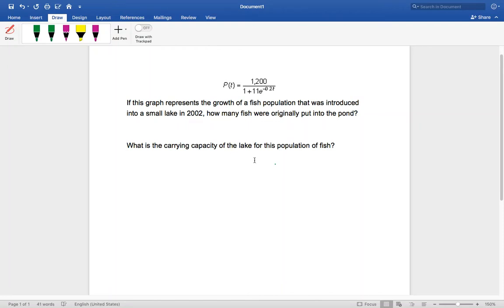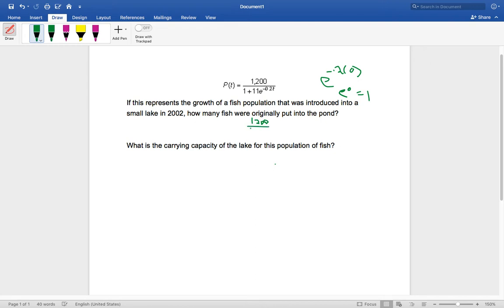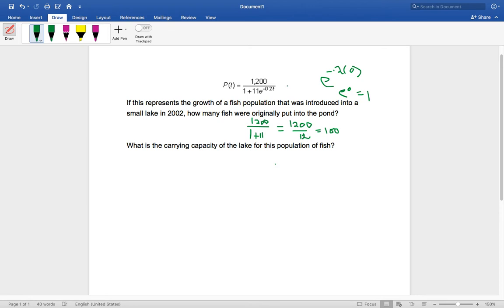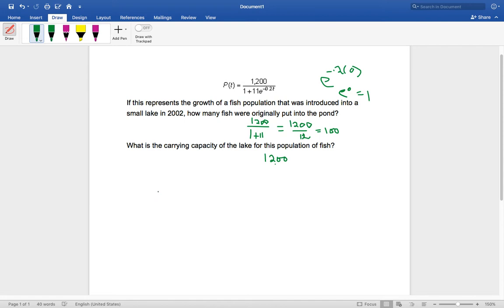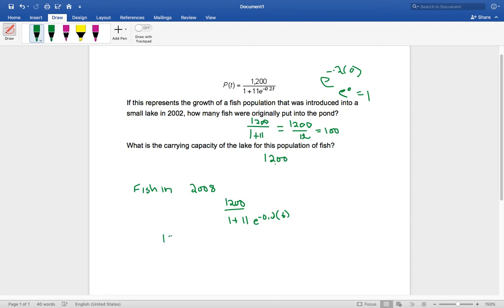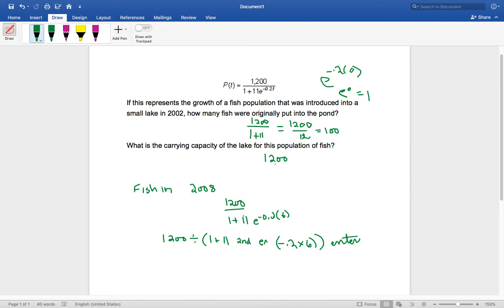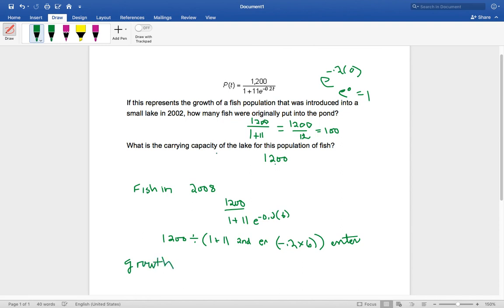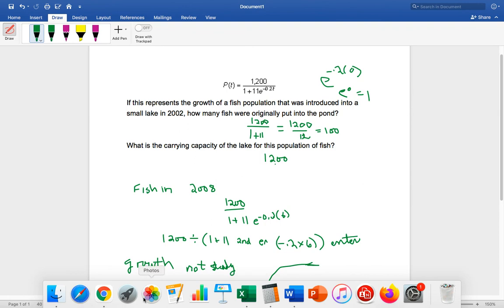Growth with a carrying capacity